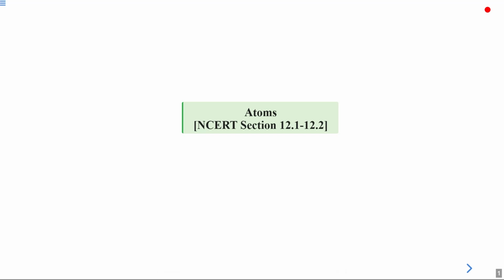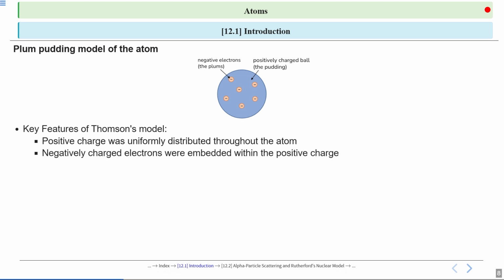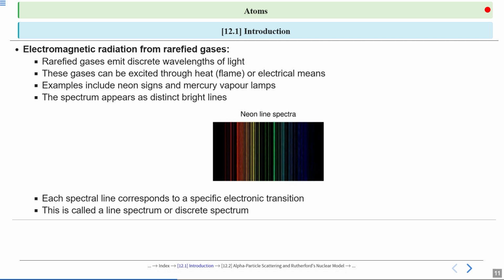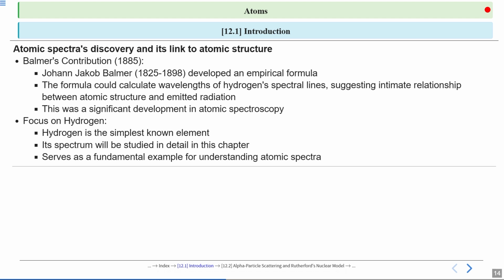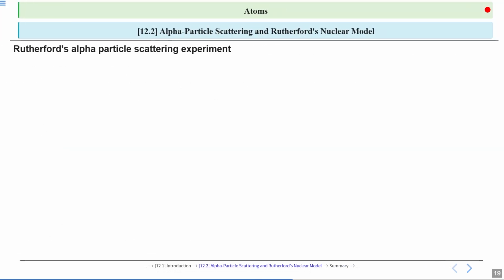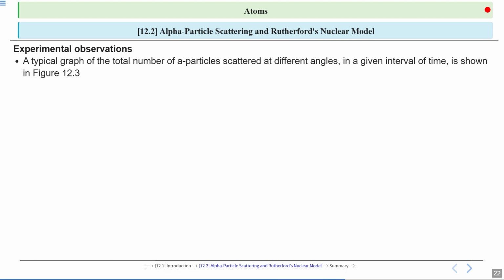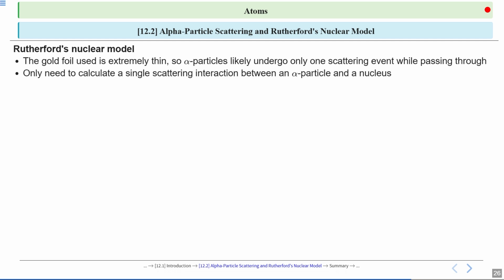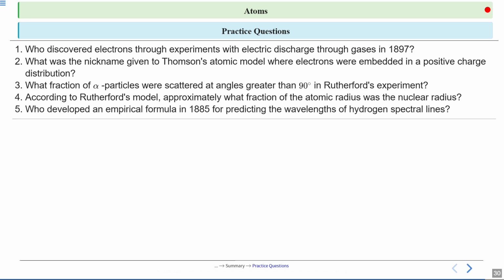Atom: Introduction, Alpha-particle Scattering......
Title: Atom: Introduction, Alpha-particle Scattering and Rutherford's Nuclear Model of Atom
Subject: Physics
Programme Name: Atom
Course Name: Medical

📡 Key Features:
Syllabus-based Content